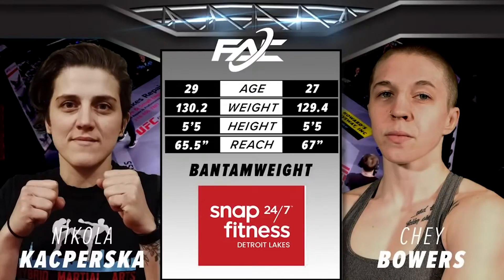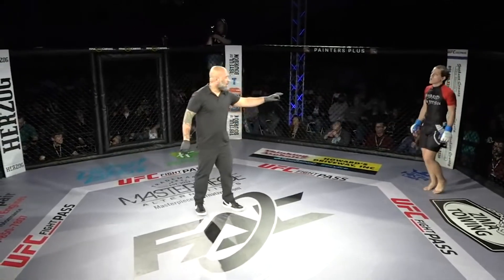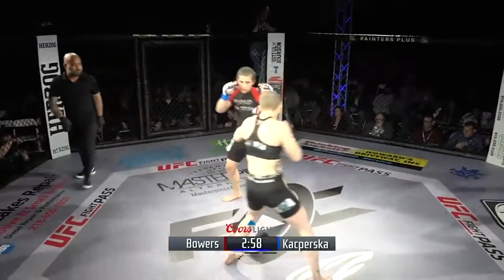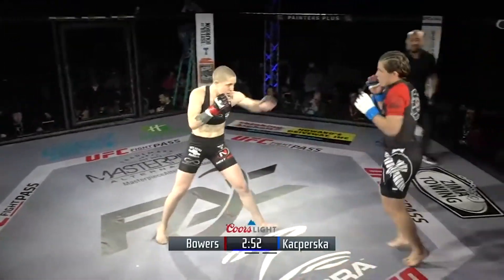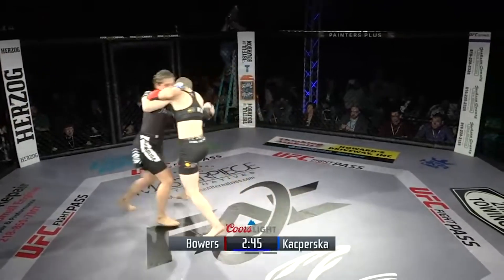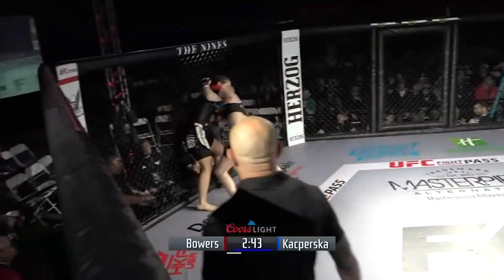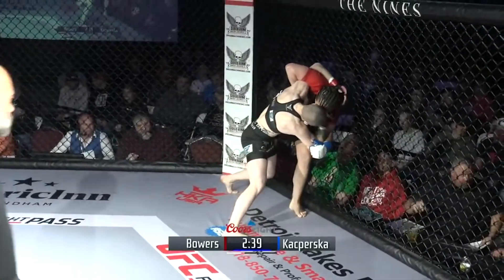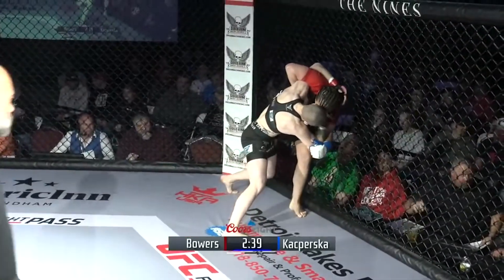FAC 14 Nikola Kacperska vs Chey Bowers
Fighting Alliance Championship 14
Detroit Lakes, MN
Amateur Title
Nikola Kacperska vs Cheyanne Bowers